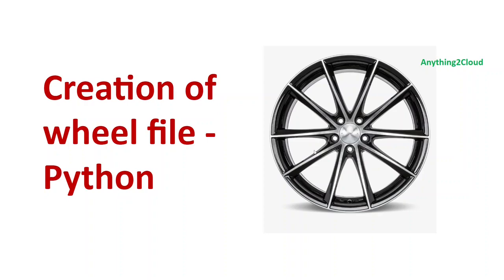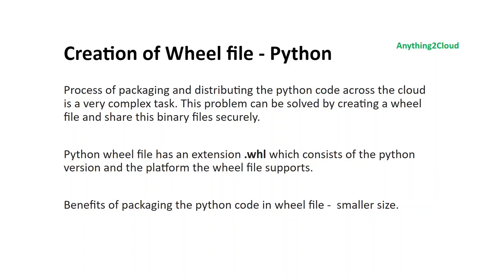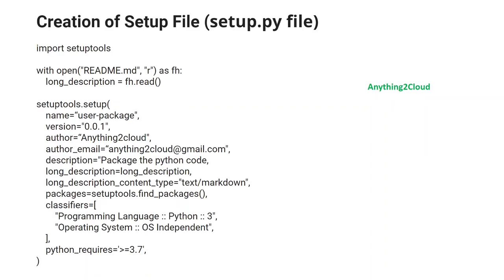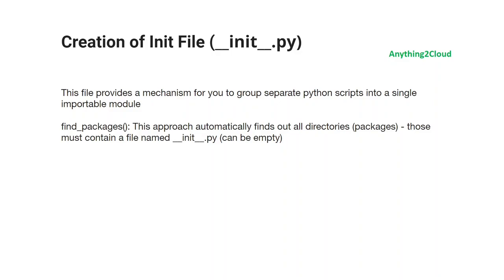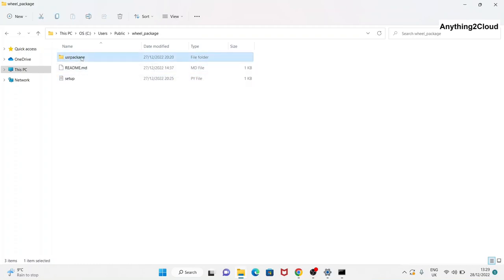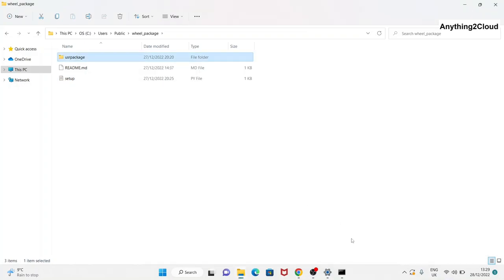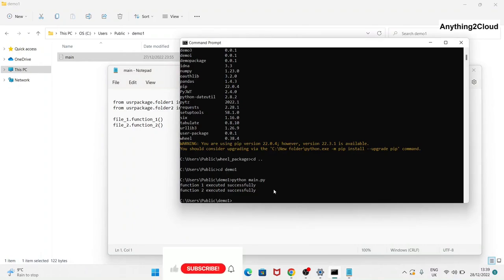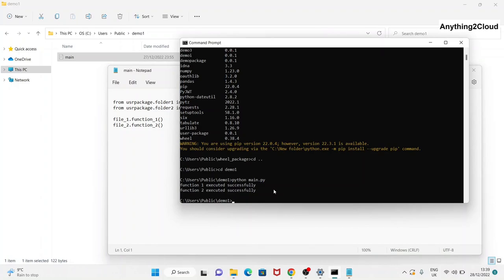Creation of wheel file - Python - Library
This video shows how we can create a python wheel file and how we can easily import into another python code as like other libraries.